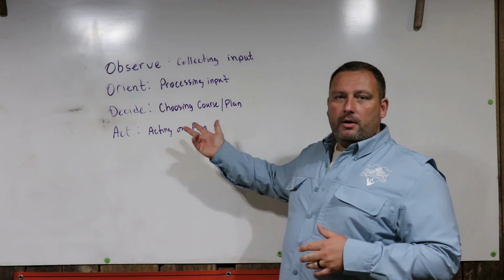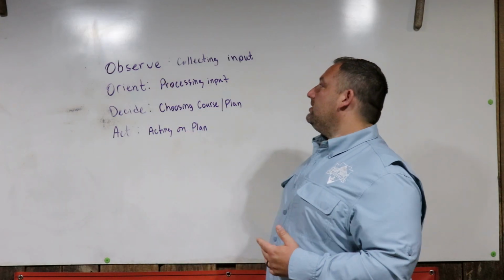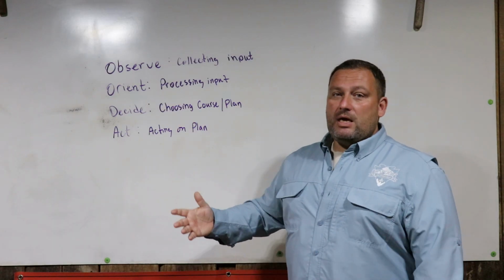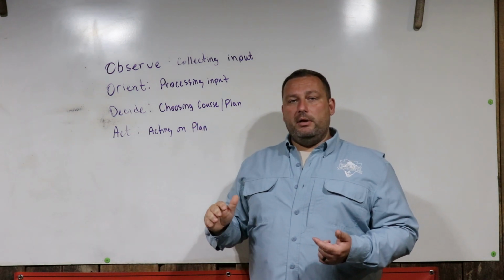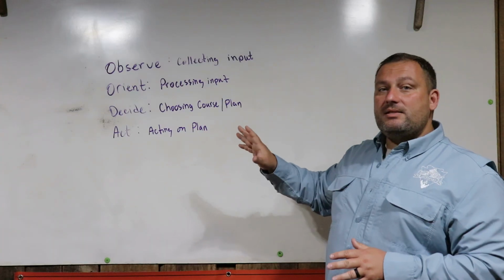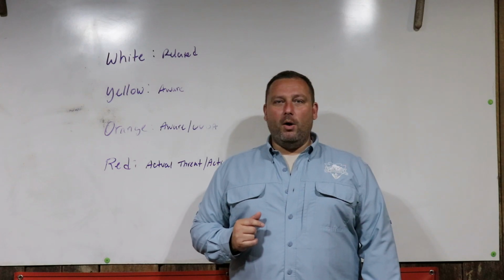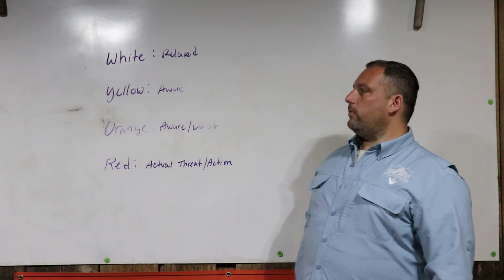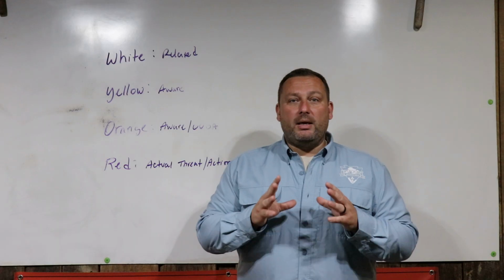The OODA Loop: Outthink. Outmove. Survive.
Speed wins in a crisis—and the OODA Loop is how you get it.

In this video from Campcraft Outdoors, I break down the OODA Loop (Observe, Orient, Decide, Act) and how it applies to real-world survival situations—especially in urban environments.

This isn’t just a military concept. It’s a survival mindset framework that allows you to process information faster, make better decisions, and stay ahead of rapidly changing conditions.

You’ll learn:

What the OODA Loop is and where it comes from
How to observe and interpret your environment under stress
Why most people fail at the orientation phase
How to make decisions quickly without freezing
How to stay inside your opponent’s—or the situation’s—decision cycle

Whether you’re dealing with a sudden emergency, civil unrest, or a fast-moving crisis, your ability to think and act faster than the problem determines the outcome.

Outthink. Outmove. Survive.